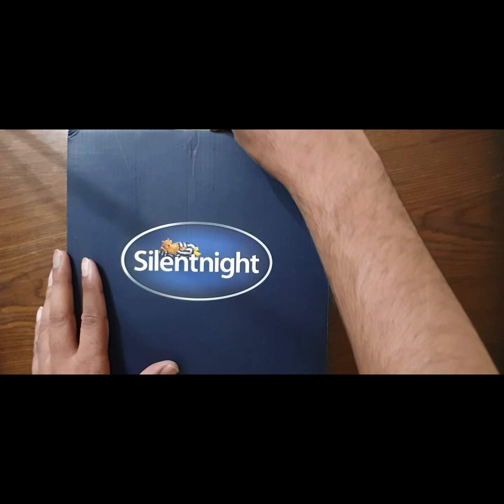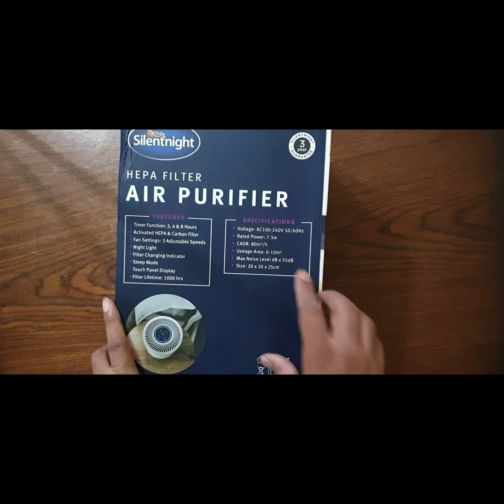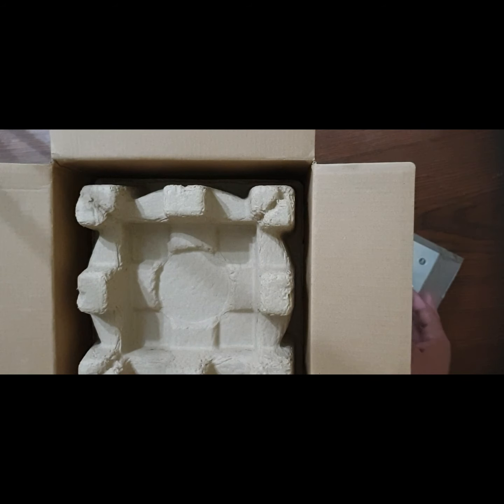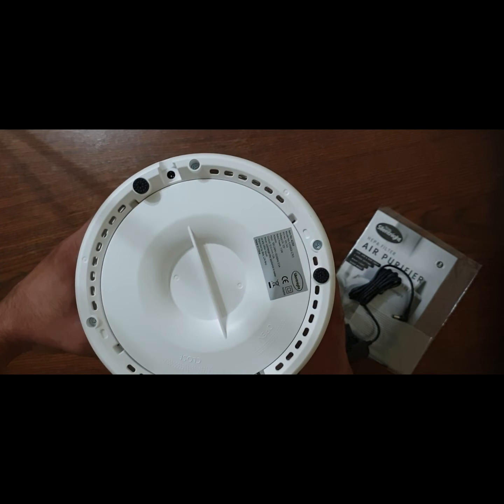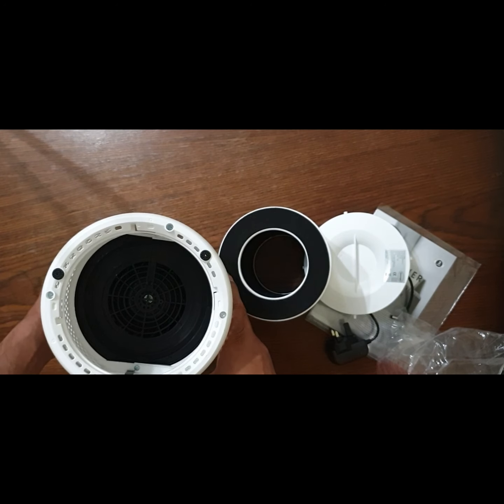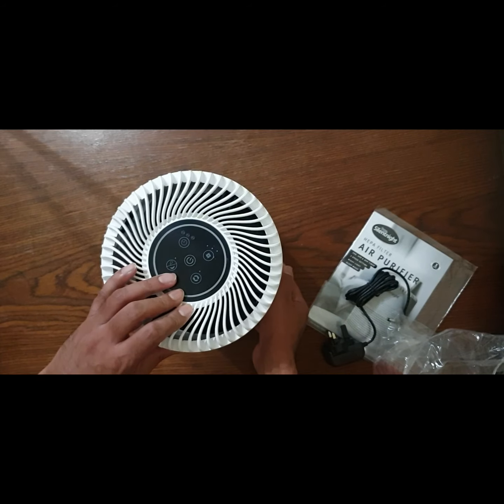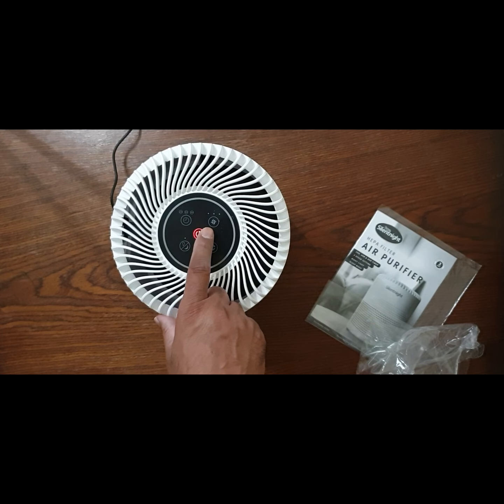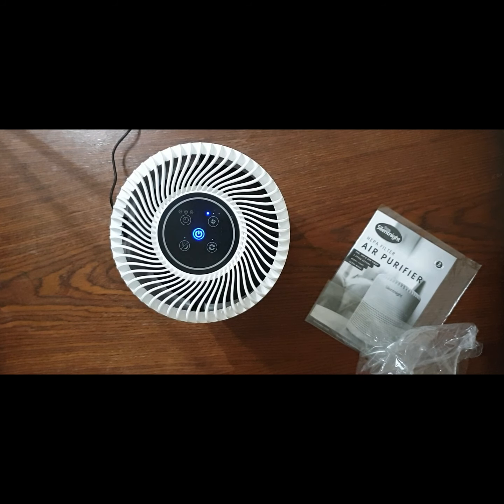Silentnight Air Purifier Unboxing & Review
This is a product review and unboxing of Silentnight Air Purifier.

Maintain an optimal air quality in your home with the Silentnight 42269 Air Purifier. It has a HEPA 11 filter to capture microscopic fragments, allergens and organic components, so you'll be able to breathe easy.

You can choose one of 3 speed settings right on the control panel and adjust air filtration in the room. Create a soothing atmosphere with the night light.

Technical specifications for SILENTNIGHT 42269 Air Purifier
Type: Air purifier
Power: 7.5 W
Speed settings: 2
Suitable for room size up to 10 m²
Other features: Night light
HEPA filter: HEPA H11 filter
Portable: Yes
Colour: White
Box contents: Air purifier
Dimensions: 250 x 200 x 200 mm (H x W x D)
Weight: 1.4 kg
Manufacturer’s guarantee: 3 years